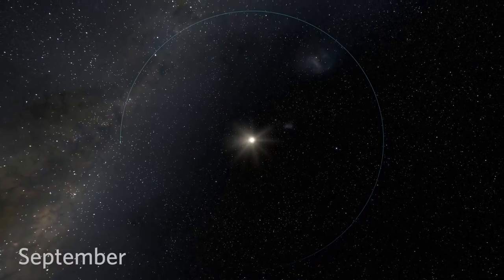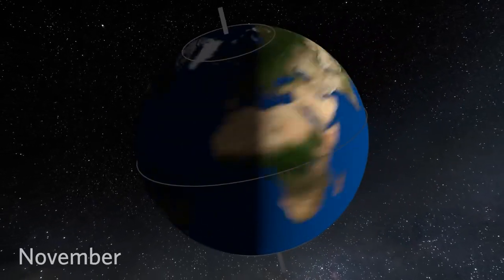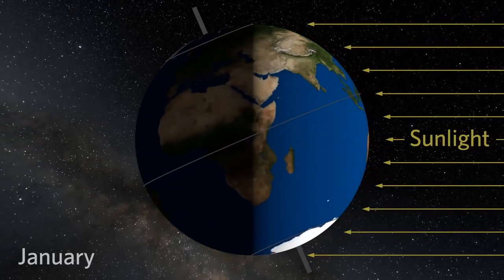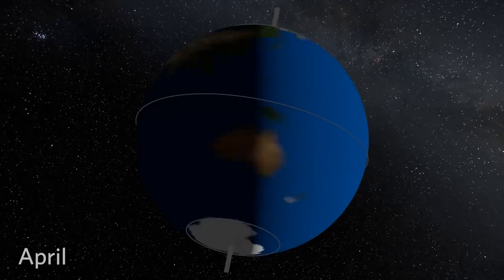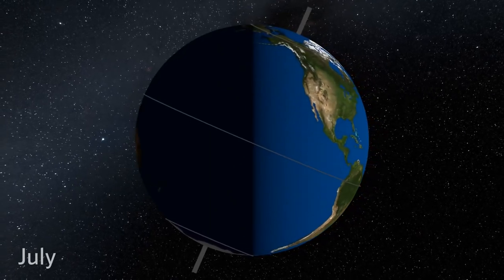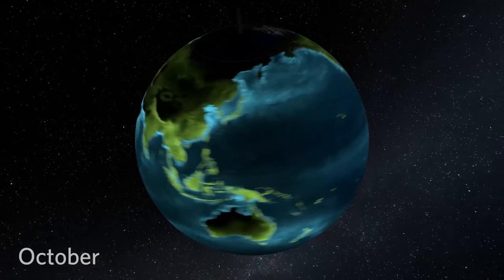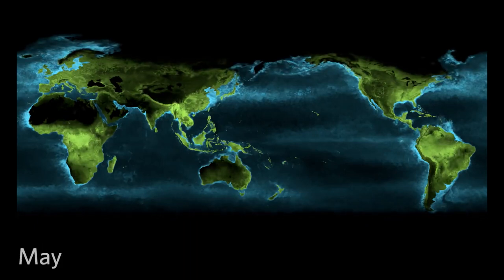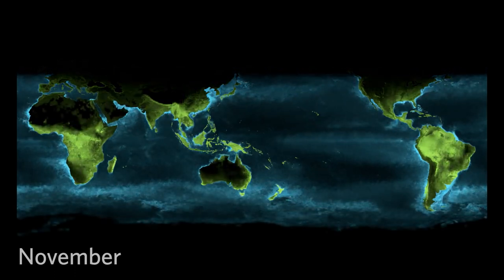Why Do We Have Different Seasons California Academy of Sciences